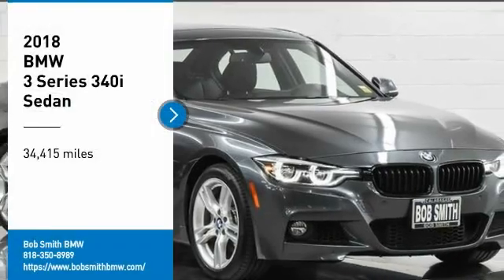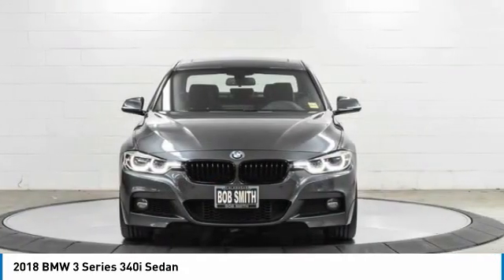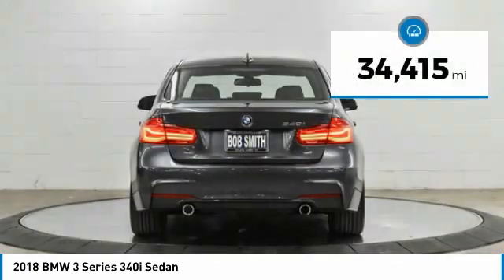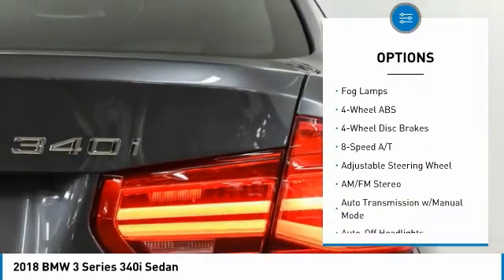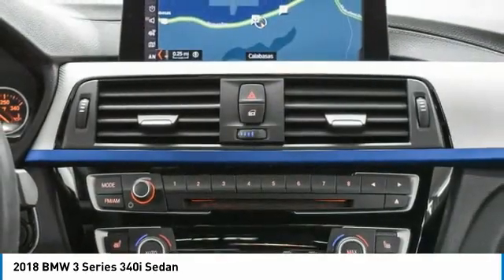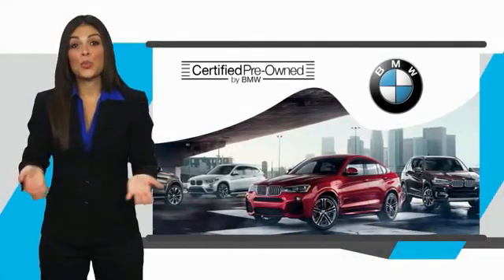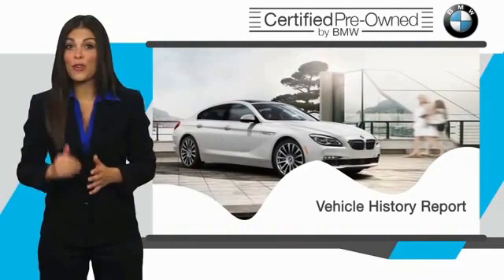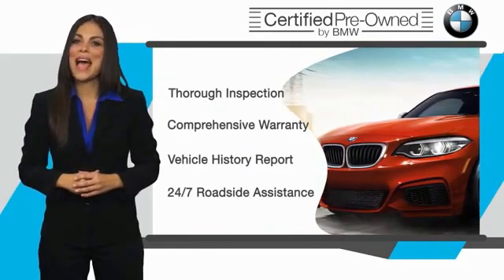2018 BMW 3 Series NV00915L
2018 BMW 3 Series 340i Sedan

24500 Calabasas Rd.

EPA 32 MPG Hwy/21 MPG City! BMW Certified, LOW MILES - 34,406! 340i trim. Sunroof, Back-Up Camera, Turbo, Alloy Wheels, KBB.com's review says If you're seeking a midsize-performance sedan with an unquestioned reputation for performance, quality, luxury and safety, the 2018 3 Series from BMW checks all the right boxes.. AND MORE!br /br /KEY FEATURES INCLUDEbr /Back-Up Camera Sunroof, Rear Air, Turbocharged, Premium Sound System, Satellite Radio. br /br /EXPERTS ARE SAYINGbr /KBB.com explains If you're seeking a midsize-performance sedan with an unquestioned reputation for performance, quality, luxury and safety, the 2018 3 Series from BMW checks all the right boxes.. Great Gas Mileage: 32 MPG Hwy. br /br /PURCHASE WITH CONFIDENCEbr /Additional plans are available to extend coverage, if desired, Every vehicle is thoroughly inspected and reconditioned by BMW-Certified technicians, 1-Year/Unlimited Miles plus balance of original new vehicle limited warranty (4-Year/50,000-miles), Roadside Assistance includes jump starts, tire changes, lock out service, and fuel/fluid delivery, 24/7 Roadside Assistance (even if someone else is driving your vehicle), Trip interruption benefits are included, Service loaner and/or alternate transport are included for the duration of your protection plan br /br /MORE ABOUT USbr /The staff at Bob Smith BMW is ready to help you purchase a new BMW or used car in Calabasas. When you visit our car dealership, expect the superior customer service that you deserve. With years of experience and training, the Bob Smith BMW team will get you into the BMW that was built for you. Get the new or used car by BMW in Calabasas that you have been dreaming of by calling or visiting Bob Smith BMW today. We are located a stone's throw from Woodland Hills, Canoga Park and Chatsworth. br /br /Fuel economy calculations based on original manufacturer data for trim engine configuration. Please confirm the accuracy of the included equipment by calling us prior to purchase. br /